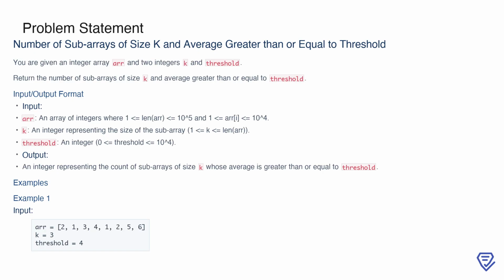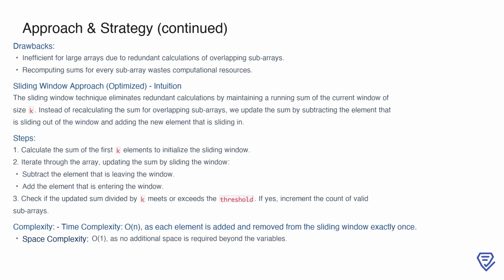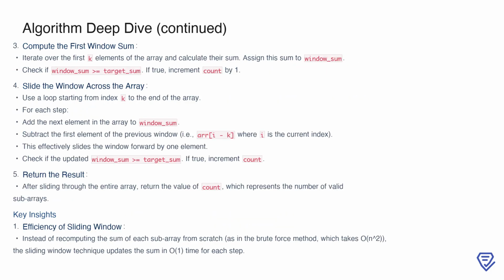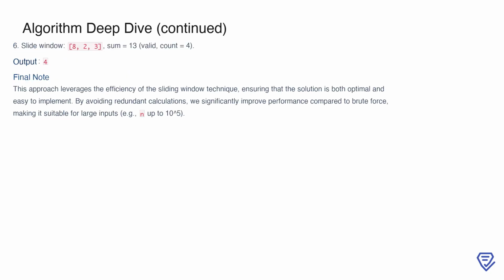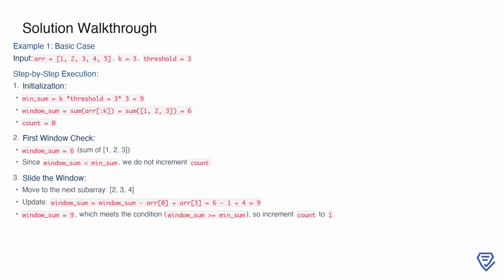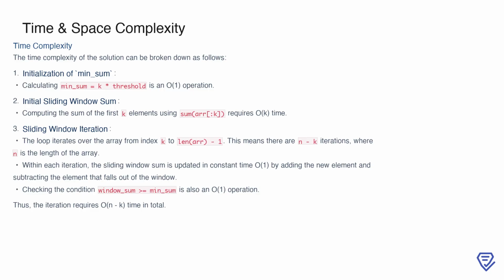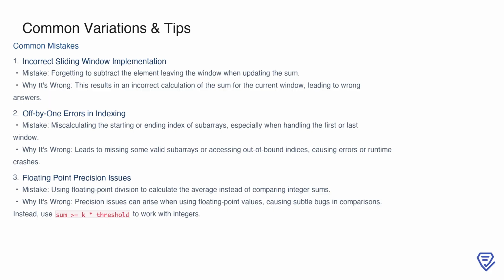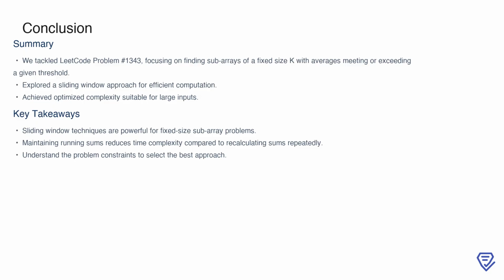LeetCode 1343: Number of Sub-arrays of Size K and Average Greater than or Equal to Threshold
Difficulty: Medium

📚 Topics: Array, Math, Sliding Window

⏱️ Timestamps:
00:00 - LeetCode 1343: Number of Sub-arrays of Size K and Average Greater than or Equal to Threshold
00:24 - Problem Statement
01:03 - Problem Statement (continued)
01:43 - Problem Statement (continued)
02:25 - Problem Statement (continued)
03:19 - Approach & Strategy
04:12 - Approach & Strategy (continued)
05:17 - Approach & Strategy (continued)
06:15 - Approach & Strategy (continued)
06:55 - Algorithm Deep Dive
07:48 - Algorithm Deep Dive (continued)
08:42 - Algorithm Deep Dive (continued)
09:43 - Algorithm Deep Dive (continued)
10:32 - Algorithm Deep Dive (continued)
11:33 - Algorithm Deep Dive (continued)
12:12 - Python Implementation
13:38 - Java Implementation
14:39 - Java Implementation (continued)
15:15 - Solution Walkthrough
16:16 - Solution Walkthrough (continued)
17:08 - Solution Walkthrough (continued)
17:39 - Solution Walkthrough (continued)
18:17 - Solution Walkthrough (continued)
18:43 - Time & Space Complexity
19:39 - Time & Space Complexity (continued)
20:30 - Time & Space Complexity (continued)
21:20 - Time & Space Complexity (continued)
22:17 - Common Variations & Tips
23:14 - Common Variations & Tips (continued)
23:58 - Common Variations & Tips (continued)
24:49 - Common Variations & Tips (continued)
25:41 - Common Variations & Tips (continued)
26:35 - Conclusion
27:00 - Thank You!